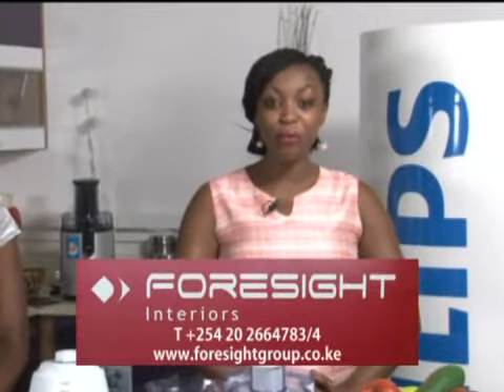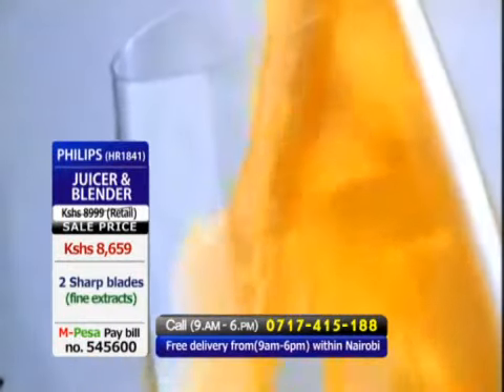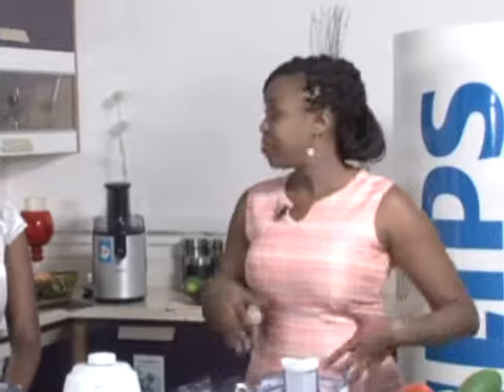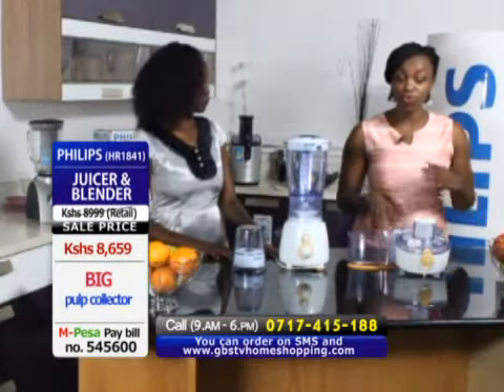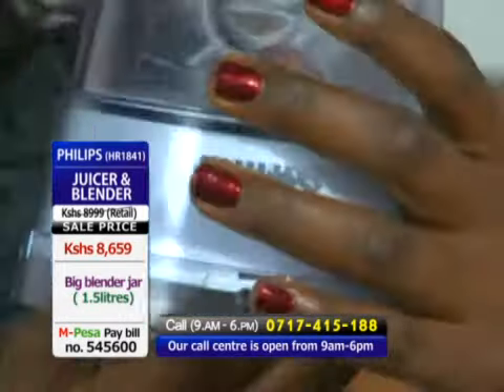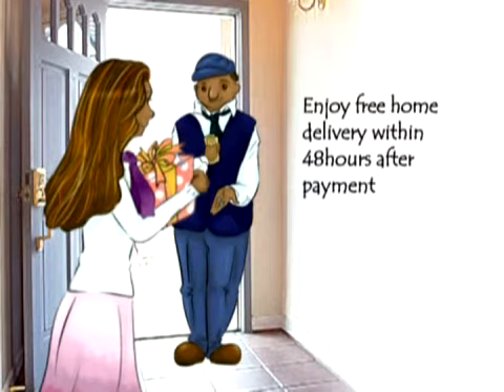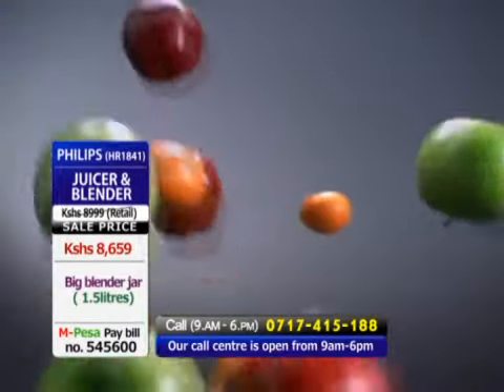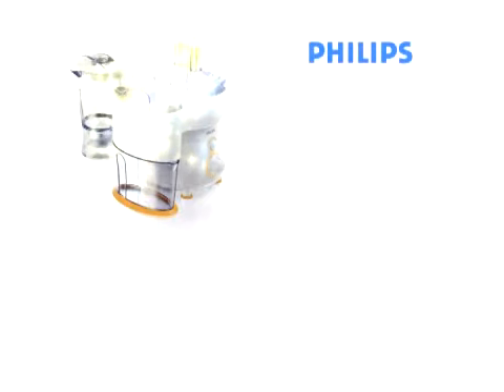Philips HR1841 Juicer, blender & mill